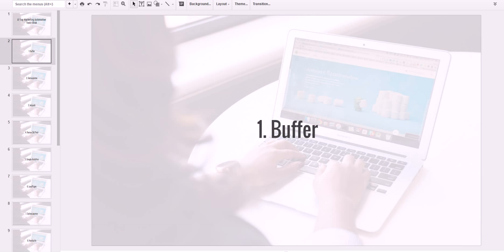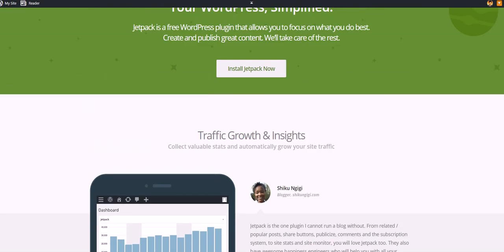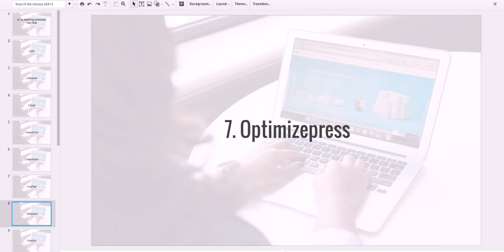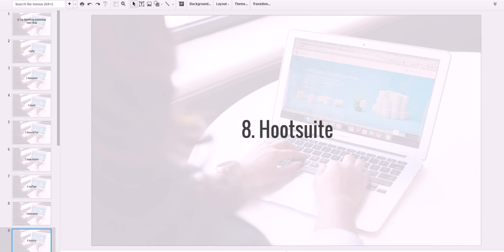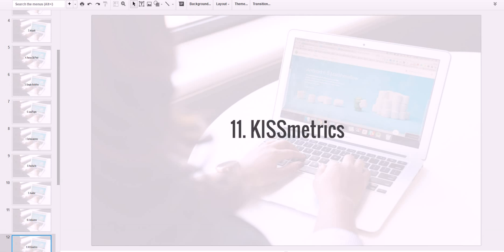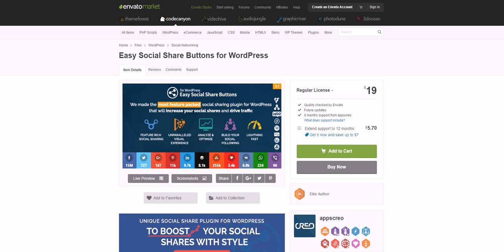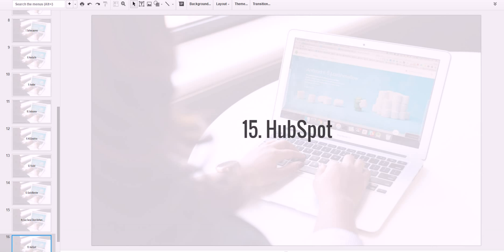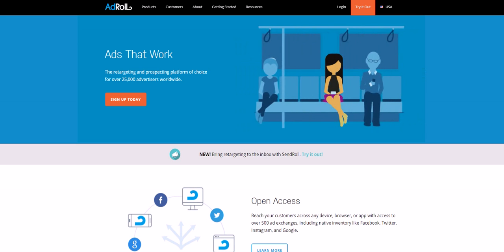17 Top Marketing Automation Tools For Small Business 2016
17 top marketing automation tools for small business in 2016.

In this video, you will learn how to save time and make more money with your small business using some of the best marketing automation tools. This list of tools and software has some of the best email marketing, social media, campaign management, analytics, lead generation and retargeting services on the market. No matter what your marketing budget is, there is something in this video for you. Compare the top automation tools. Enjoy the video!